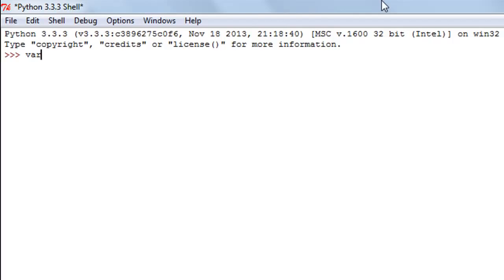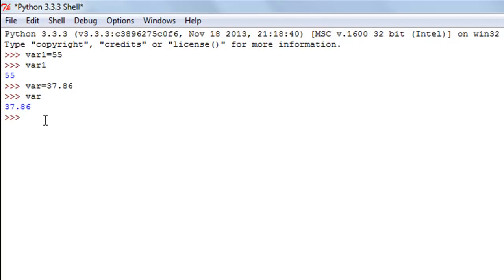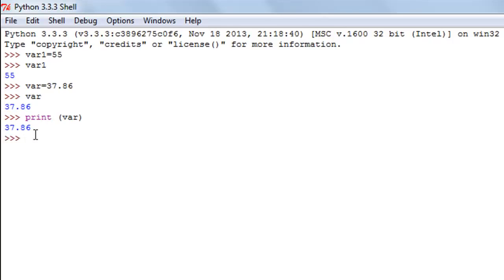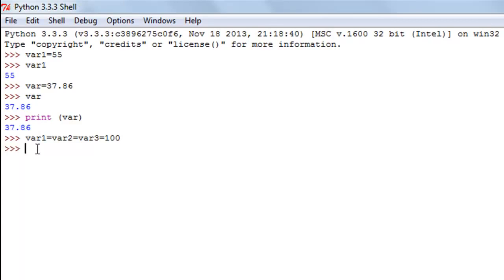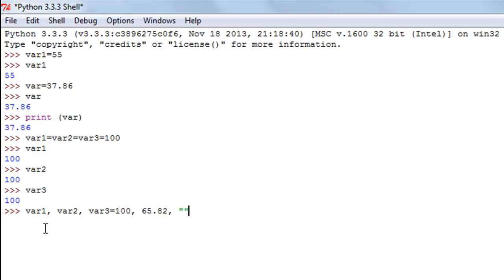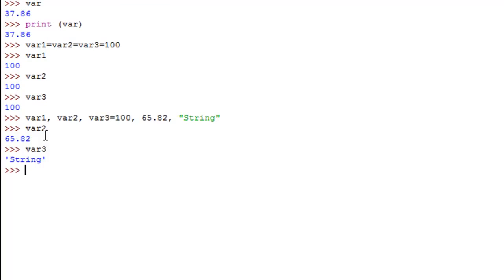Python Programming Tutorial-4